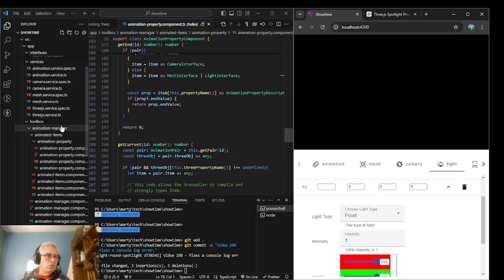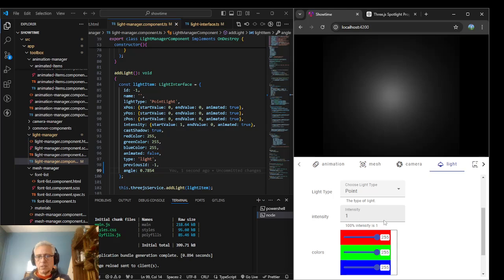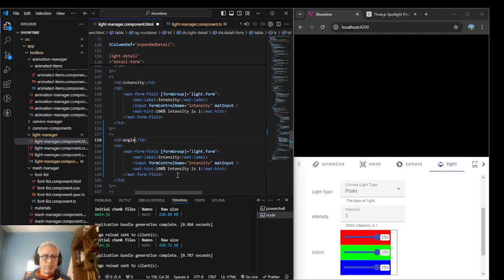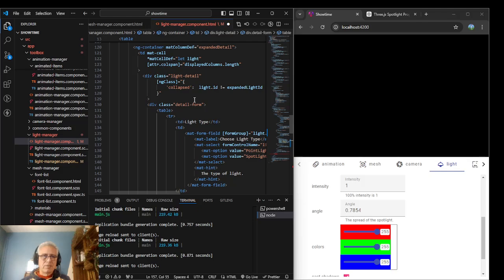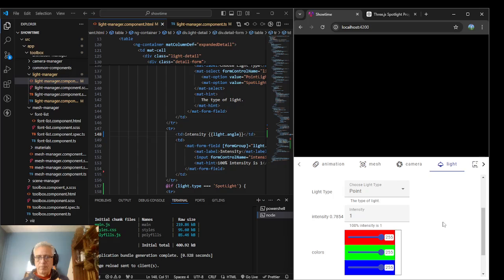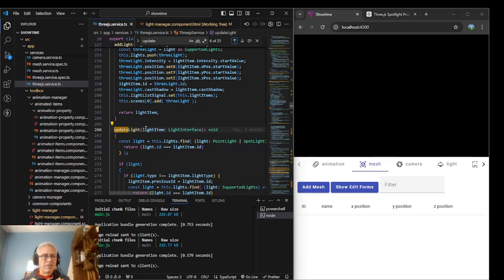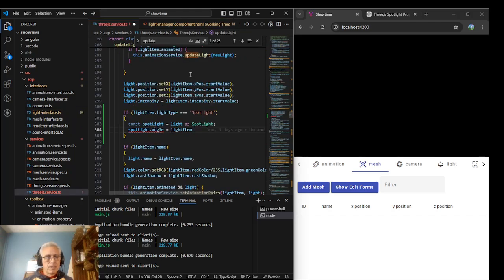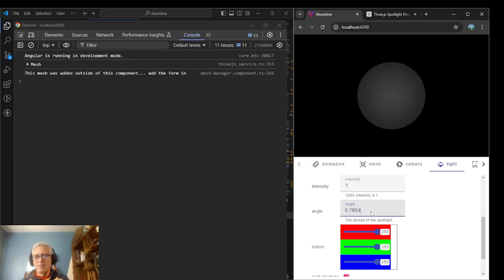Angular/ThreeJS - Video 199 started angle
In this video I added the ability to set the angle for a spotlight.